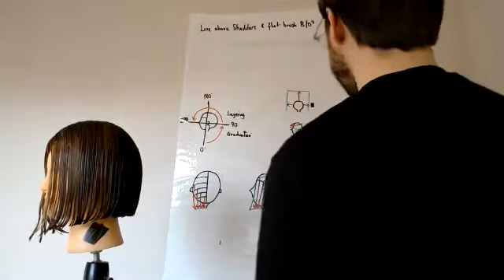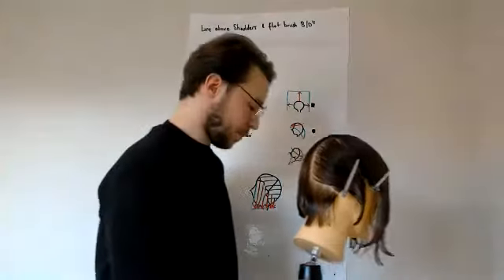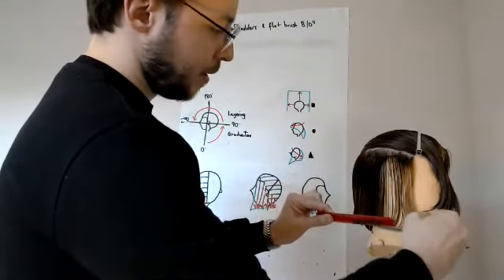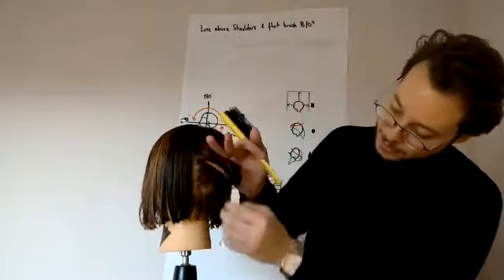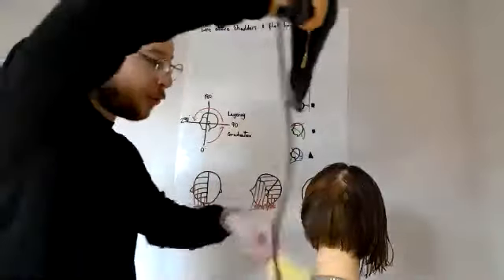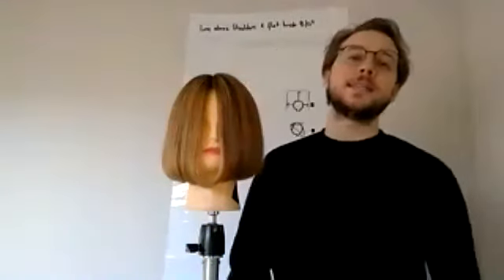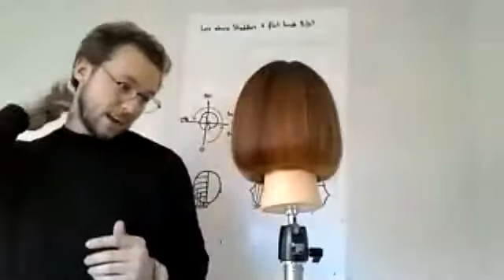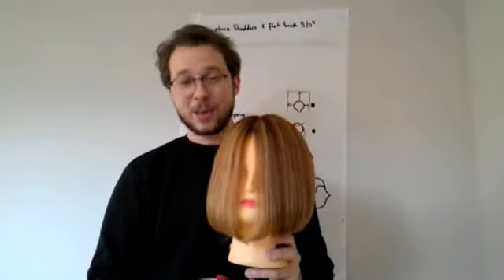Box bob and wrap dry with flat brush